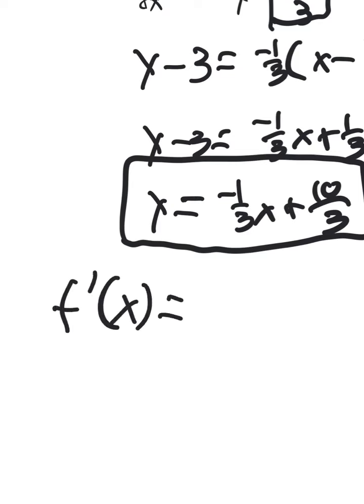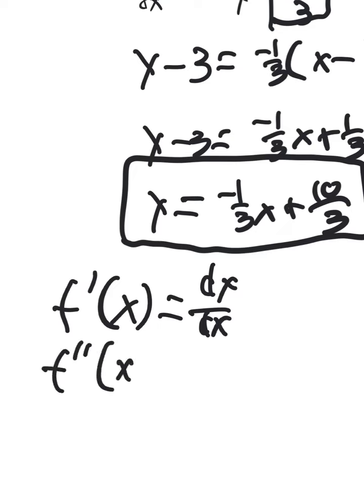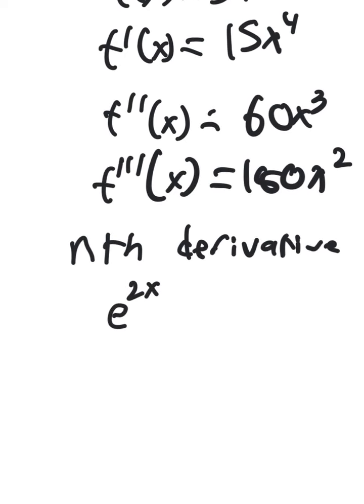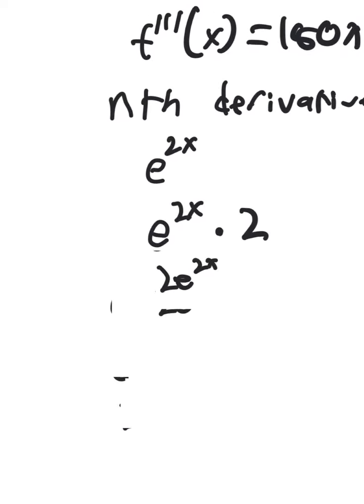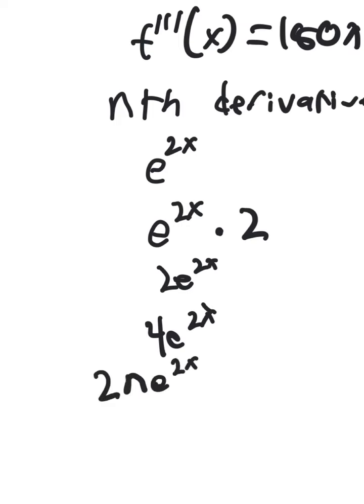AP Calculus Unit 3 - Higher Order Derivatives